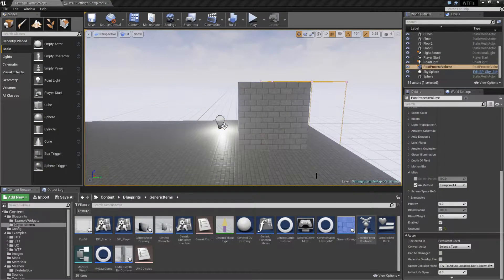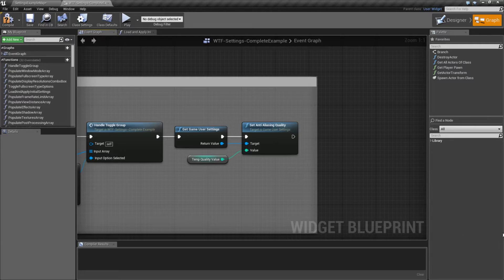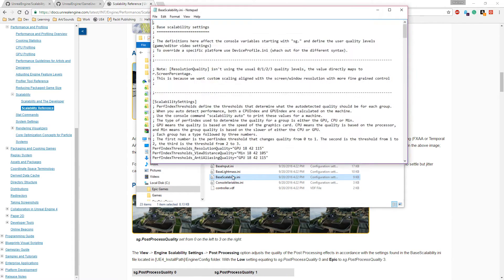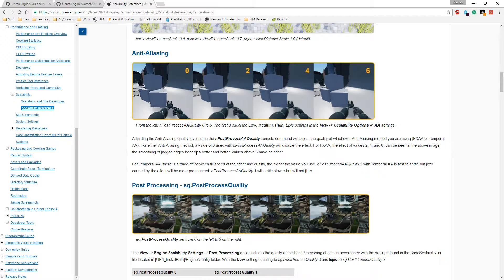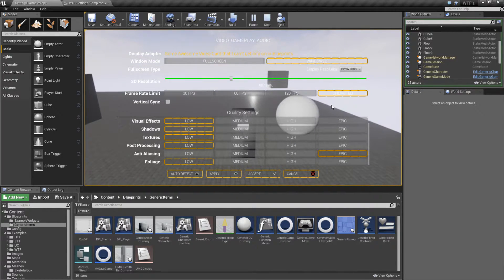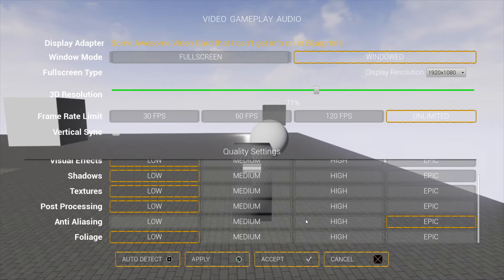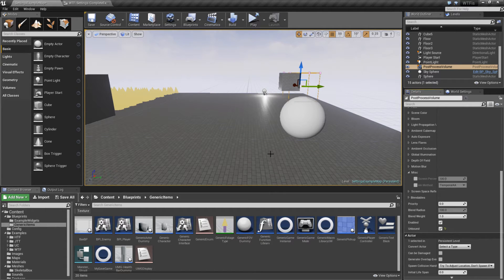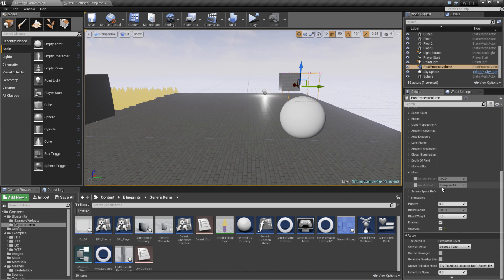WTF Is? Anti Aliasing Quality in Unreal Engine 4 ( UE4 )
What is the Game User Settings: Anti Aliasing Quality Node in Unreal Engine 4